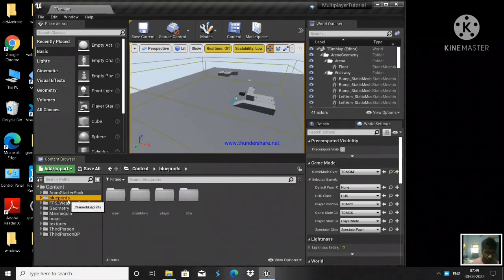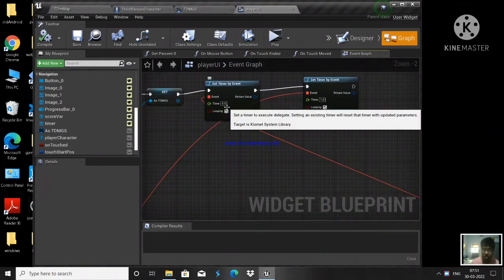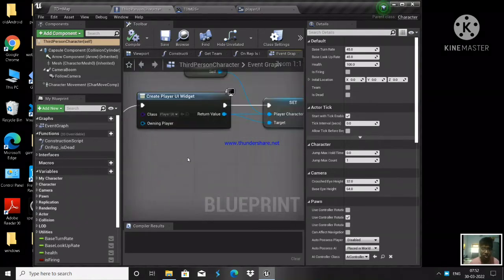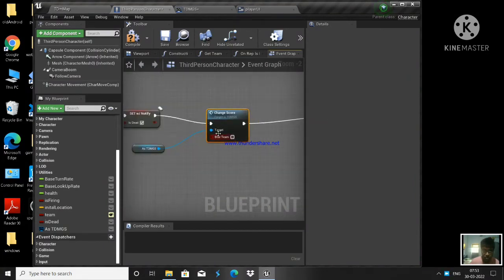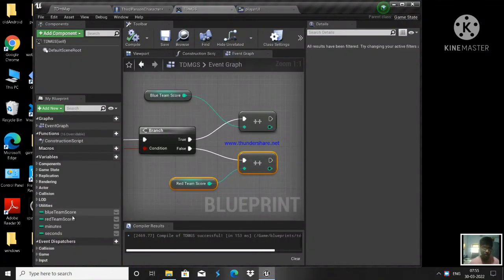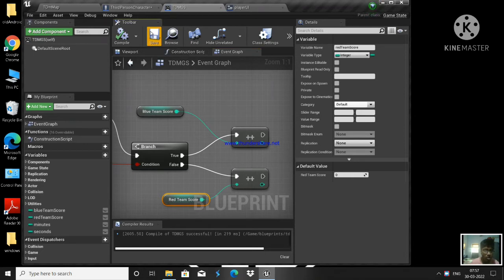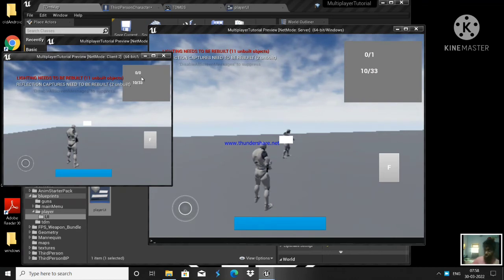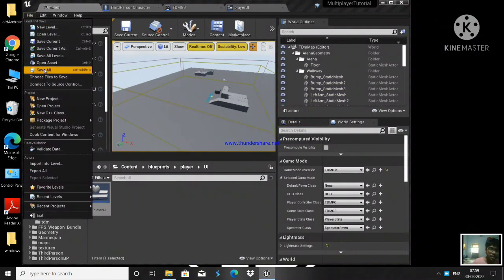Team death match UNREAL ENGINE tutorial PLAYERS SCORES #11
Hello everyone!

In this video i will setup player scores.Join discord and support me to test my game.Also if you have any queries on my game let me know iin comments or my discord channel.